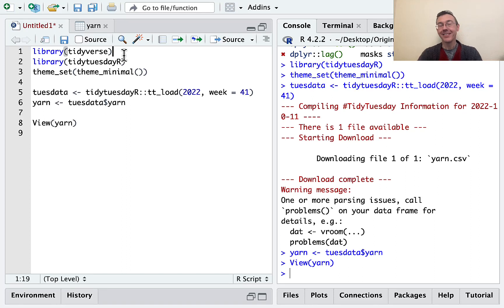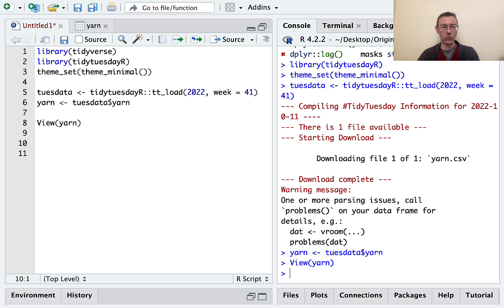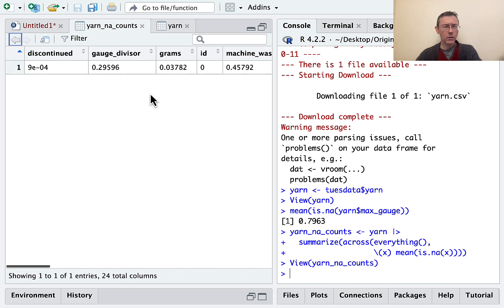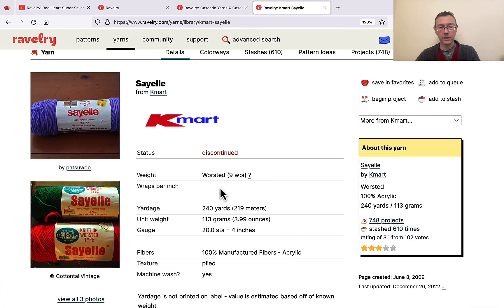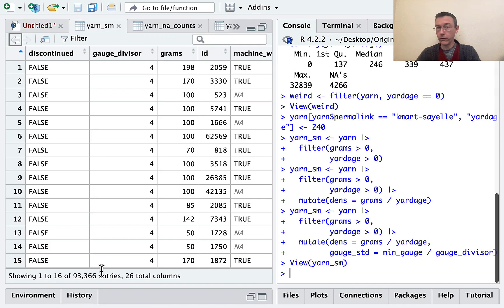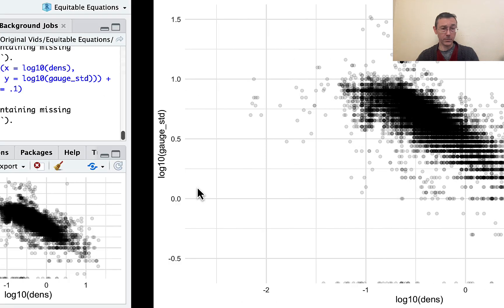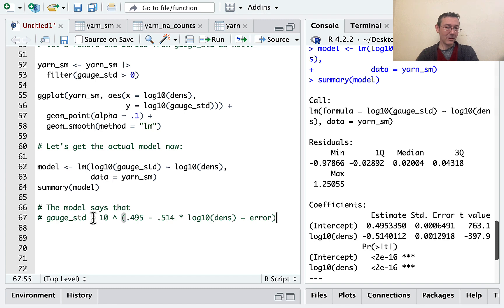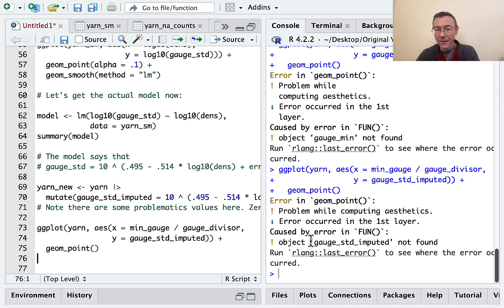Tidy Tuesday analysis: Ravelry yarn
Today I'm taking on the tidytuesday challenge from October 11, 2022, which concerns ravelry.com's yarn database. TL/DR: don't just drop missing values!